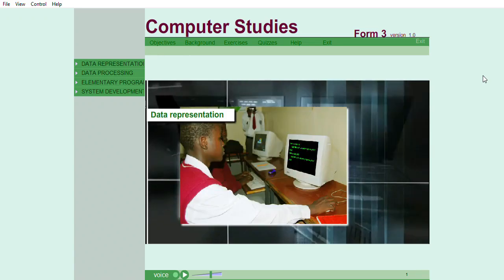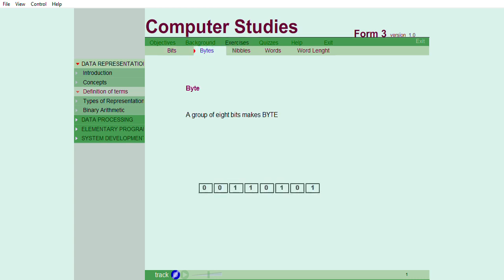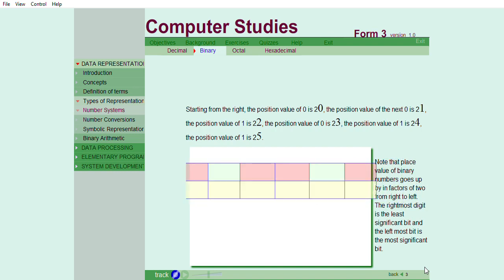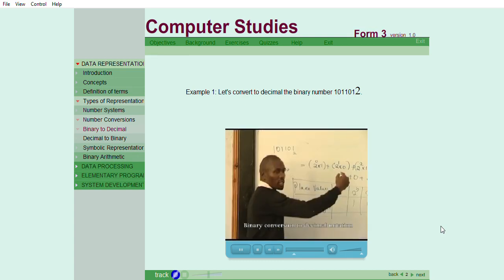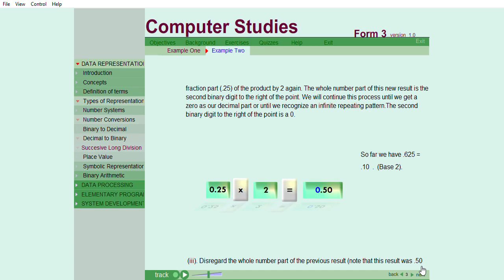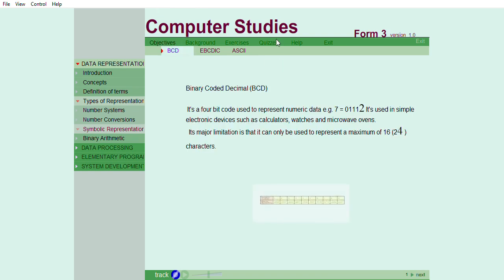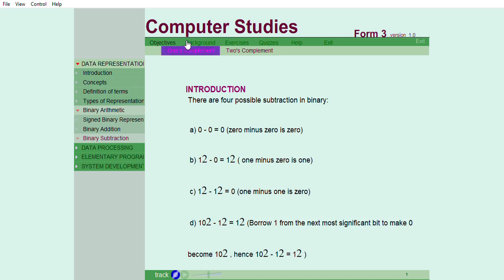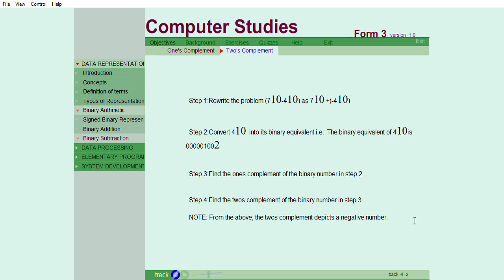Data Representation in Computer Studies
Learn about data representation in computer studies, including binary, hexadecimal, ASCII, and more. Understand how computers store and process data efficiently.
Data representation is a fundamental concept in computer studies that involves the encoding and storage of information in a form that can be processed and understood by computers. It is the process of transforming real-world data into a format that can be easily manipulated by electronic devices.

There are several ways to represent data in a computer system, and each representation method has its own advantages and disadvantages. The most common forms of data representation include binary, decimal, hexadecimal, and ASCII.

Binary representation is the foundation of all computer data. It uses a base-2 numbering system, consisting of only two digits, 0 and 1. In this system, each digit represents a single bit, which is the smallest unit of data in a computer. Binary representation is particularly useful for representing data at the lowest level, such as machine code instructions or the states of electronic components.

Decimal representation, on the other hand, uses a base-10 numbering system, consisting of ten digits, 0 to 9. It is the most commonly used system for representing data in everyday life. Decimal representation is primarily used for human-readable data, such as numbers, text, or monetary values. It is less efficient for the computer to process compared to binary representation, as it requires more bits to represent the same value.